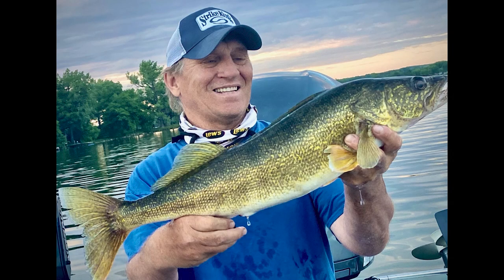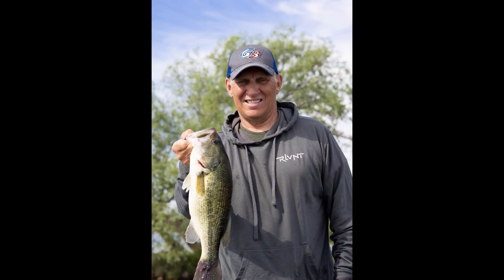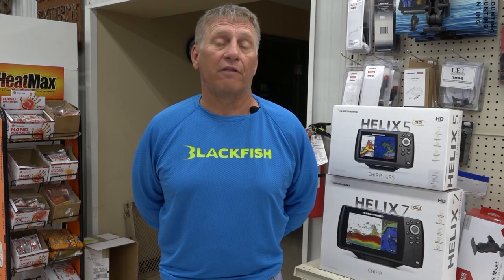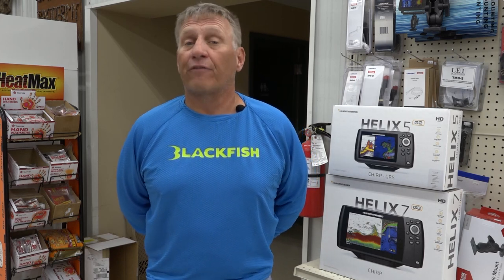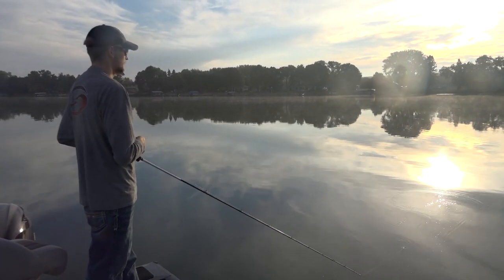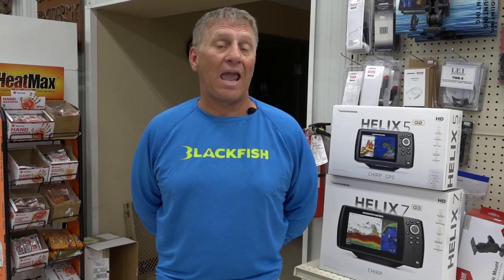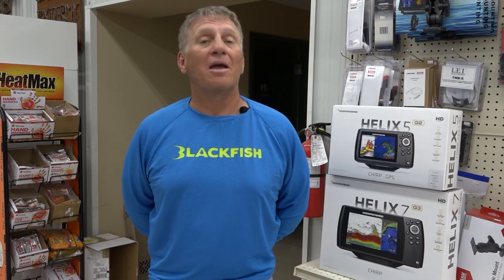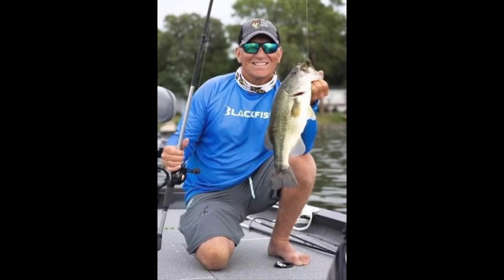How Varying The Fishing Retrieve Leads To More Fish Catches!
TV host Mike Frisch details how varying your retrieve of a particular fishing lure can mean the difference between fishing failure and fishing success in this week's Quick Tip!

We hope you will consider giving us a "thumbs up" if you like this video.